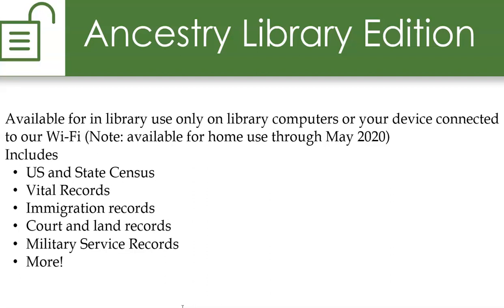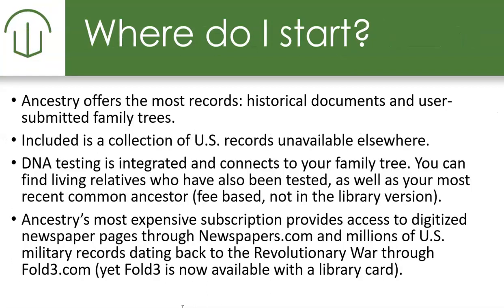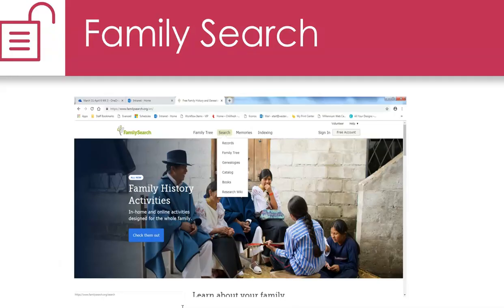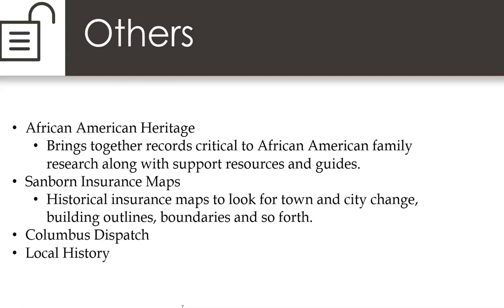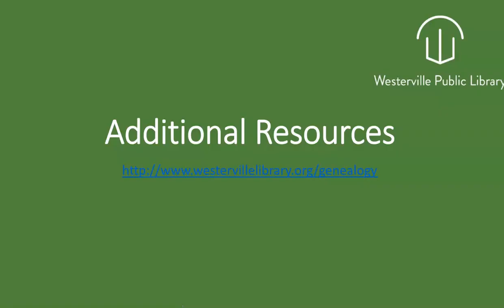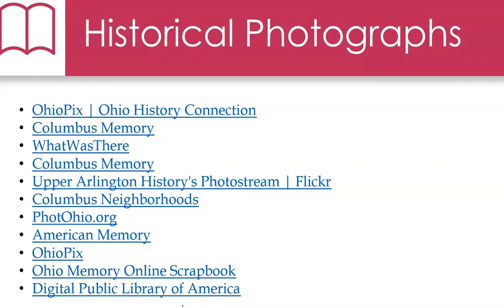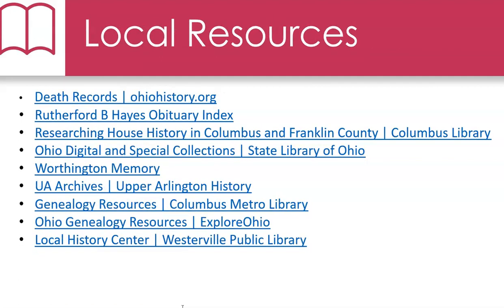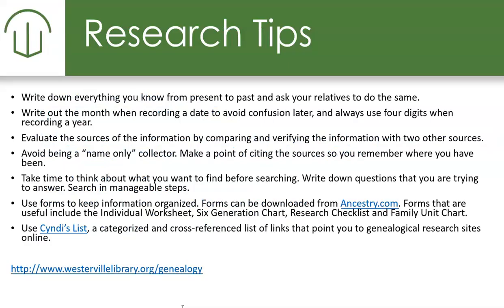Genealogy for Free - Library Resources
Learn how to build your family tree with research tools available for free with your library card, including Ancestry Library Edition, Fold3 Military Records, HeritageQuest, and more. Let our expert Elizabeth show you how.